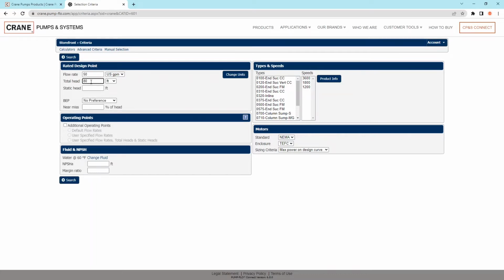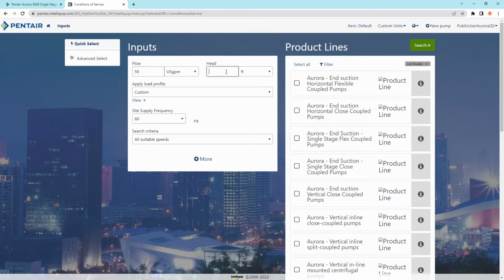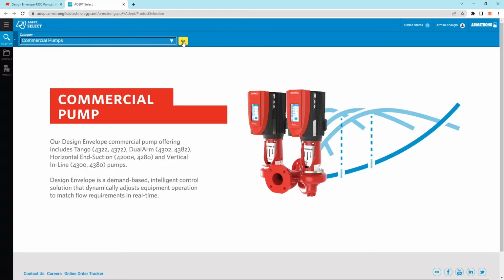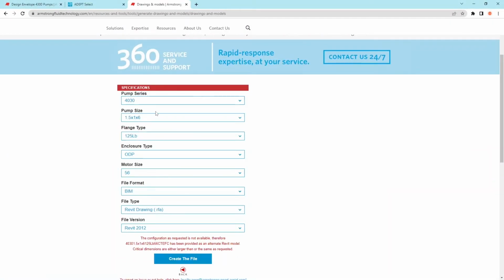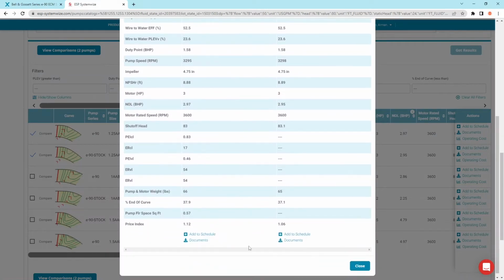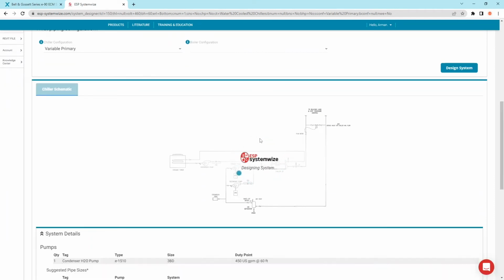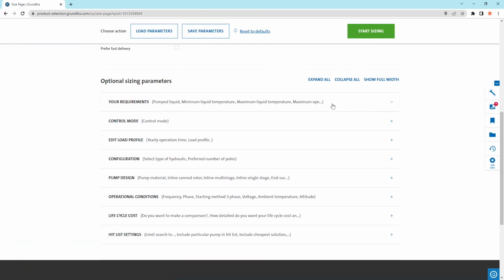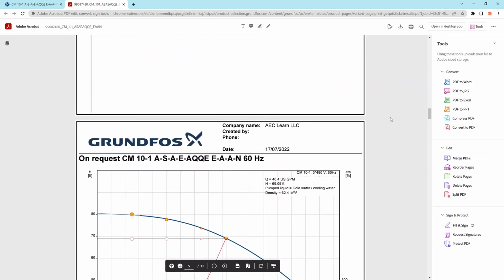Top 5 Best Pump Selection Software for HVAC and Plumbing Engineers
Here are the links to the top 5 best pump selection in the video:

5. Weinman Pump Selection Software
2. ESP Systemwize by Bell and Gossett

If you like to know how you can become an HVAC Engineer, check out

⭐⭐⭐ HVAC Fundamentals and HVAC System Design ⭐⭐⭐
Already decided to become an HVAC Engineer? Check out this online course that teaches you everything you need to start your career as an HVAC Engineer

00:00 - Intro
00:13 - Weinman Pump Selection
00:50 - Encompass Pump Selection by Pentair
01:47 - Adept Pump Selection by Armstrong
03:05 - ESP Systemwize Pump Selection by Bell and Gossett
04:44 - Grundfos Pump Selection Software